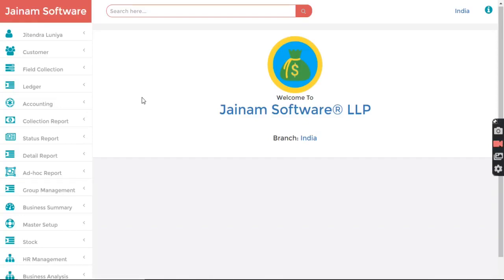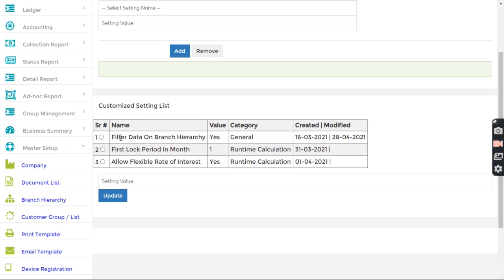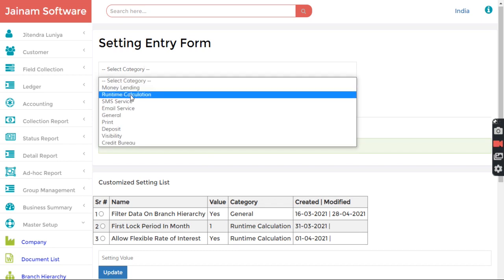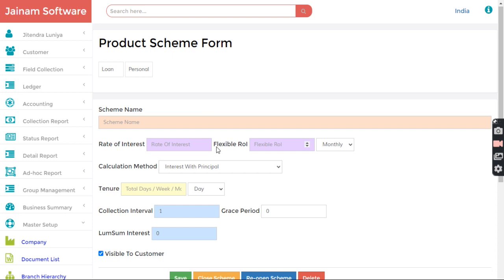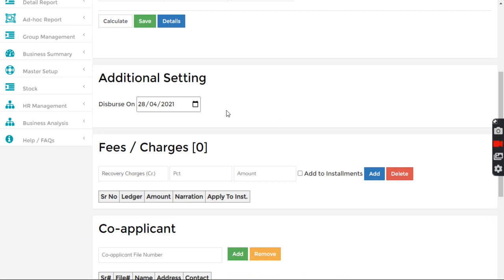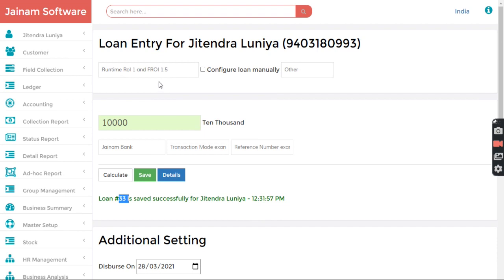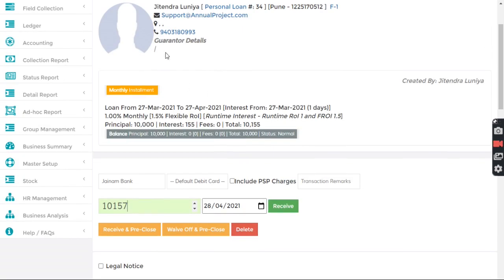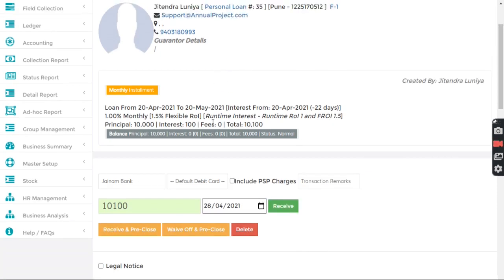🔍 Flexible & Jumping Rate of Interest Setup in Jainam Software | Gold Loan Interest Calculation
📢 In this video, we explain how to configure Flexible and Jumping Rate of Interest in Jainam Software – a powerful Loan Origination and Loan Management System used by NBFCs and Financial Institutions globally.

Whether you're handling gold loans, personal loans, or other financial products, understanding how to configure interest rates correctly is crucial for compliance and profitability.

✅ Key Highlights:
- Flexible Interest Rate Configuration
- Jumping Rate Interest Setup
- Gold Loan Interest Calculation
- NBFC Loan Process Automation
- Custom Rate per Day/Month Setup

🛠 Jainam Software empowers NBFCs and Finance Companies with end-to-end loan and deposit automation using Digital Banking APIs, LOS & LMS platforms.